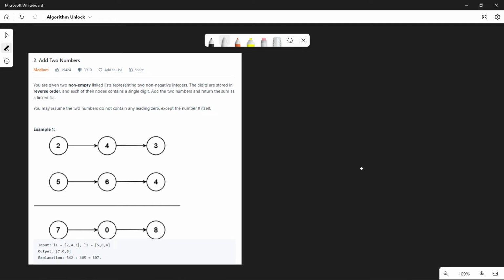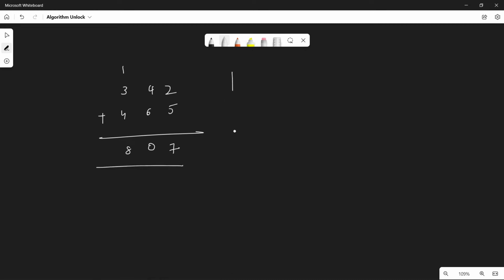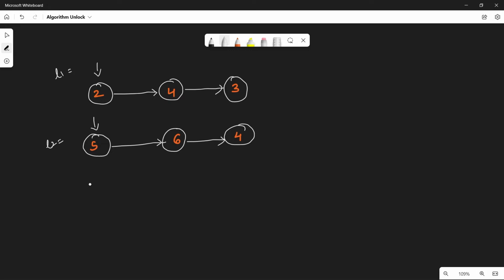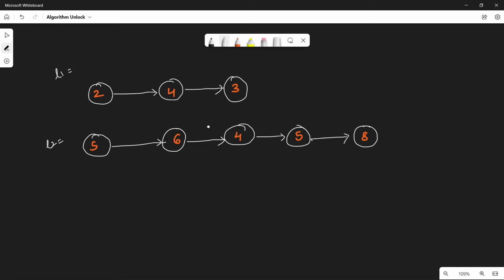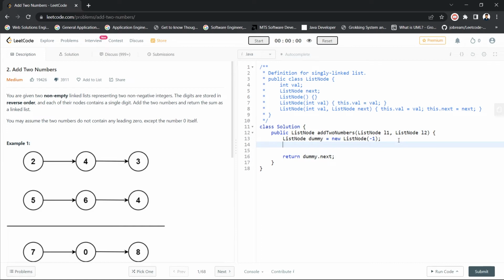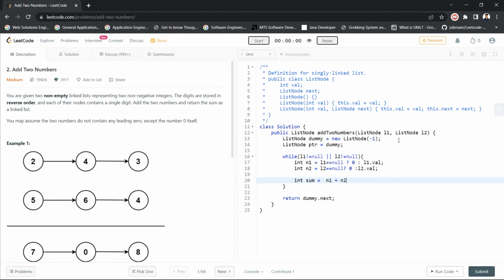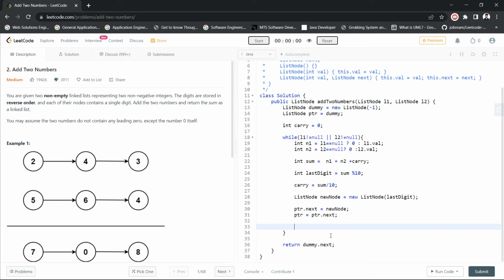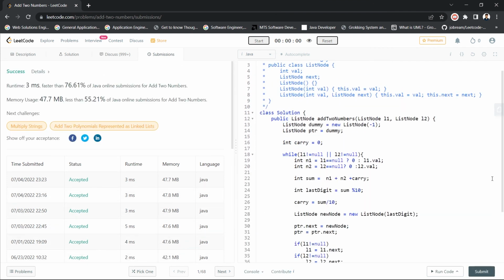Add Two Numbers | Linked List | Leetcode | Algorithm Unlock